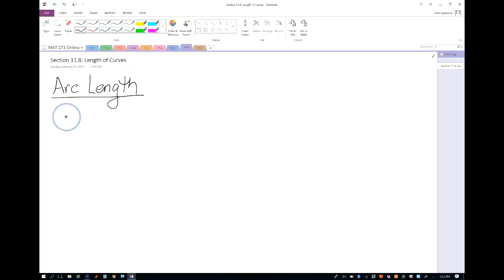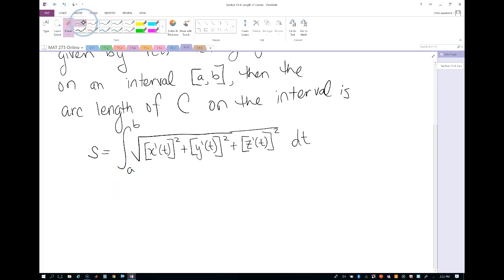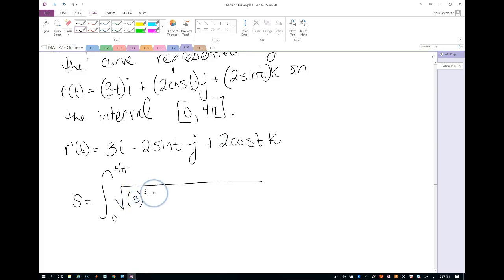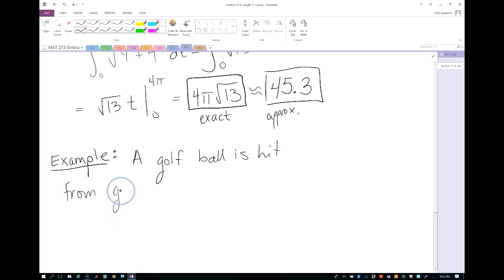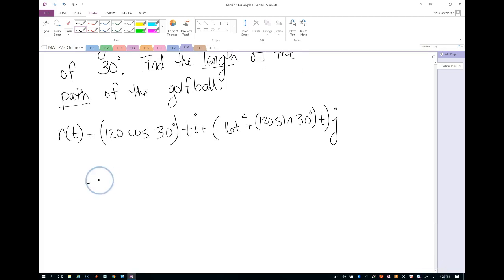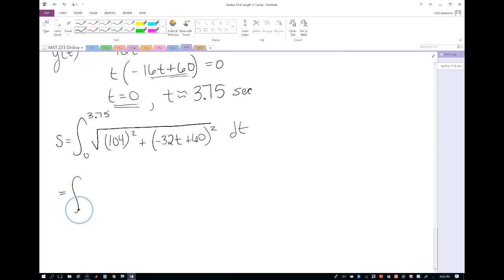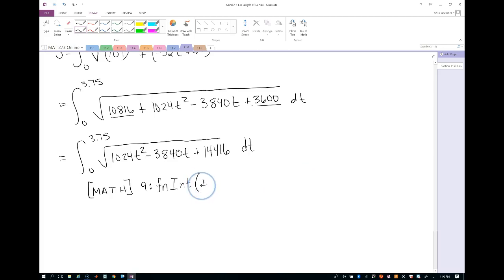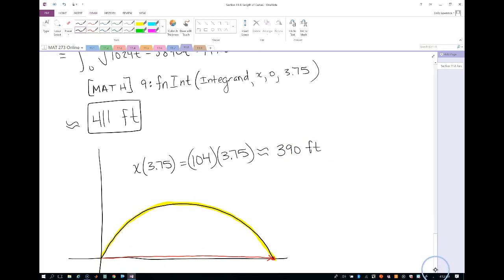Calculus III - Length of Curves